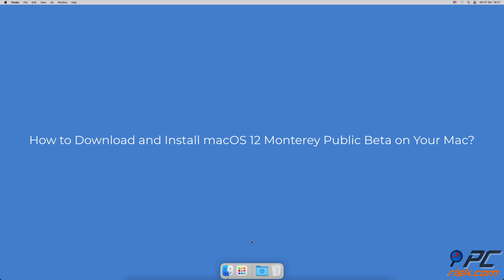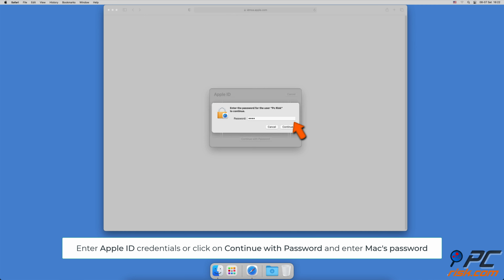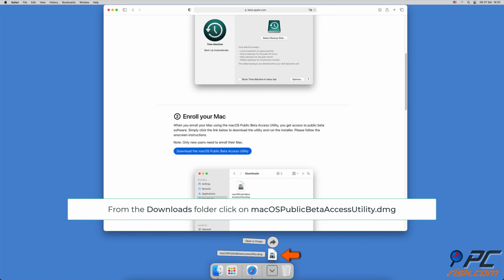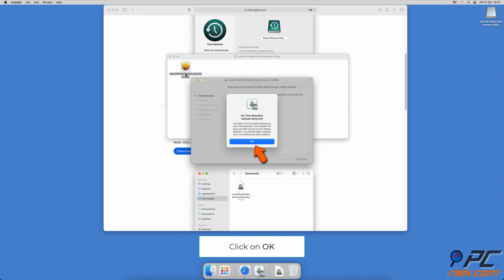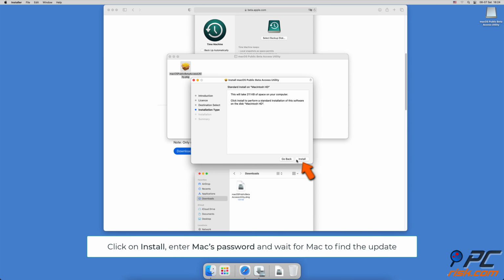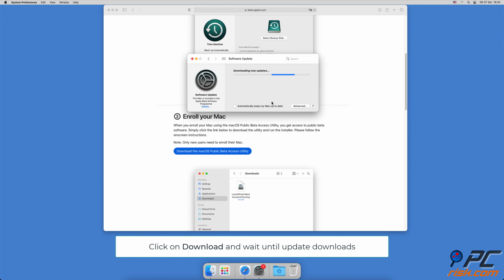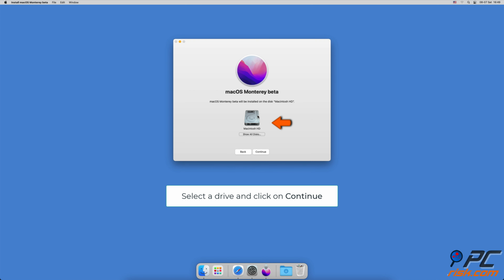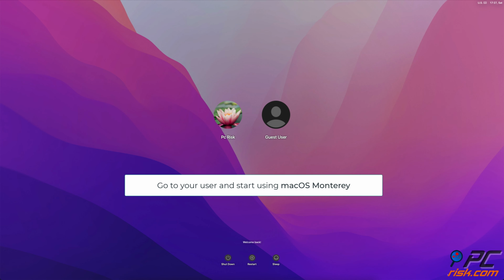Want to Use macOS 12 Monterey Beta on Mac Here is How You Can Download It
Video showing how to download and install macos 12 Monterey Public Beta on your Mac?